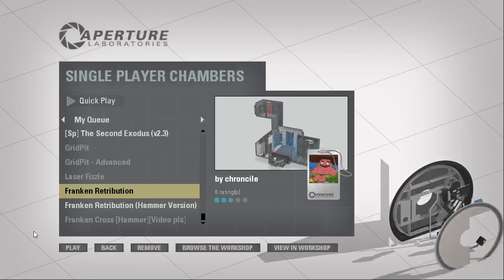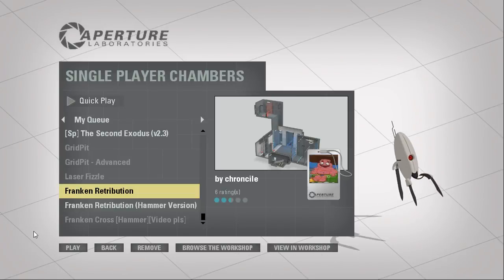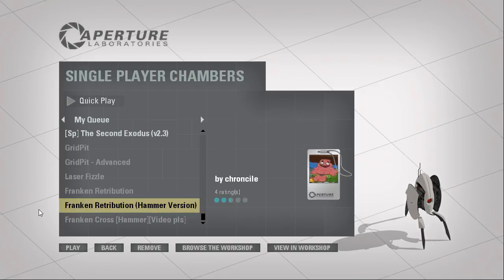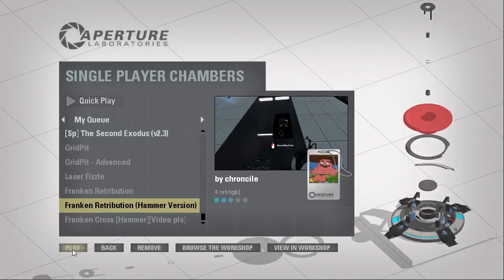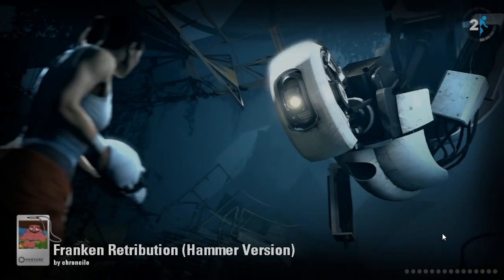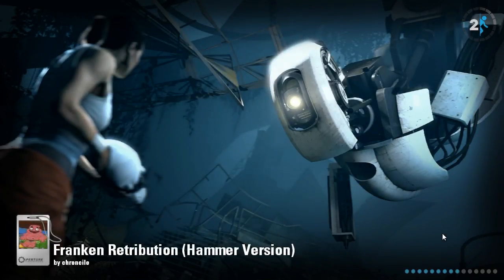Portal 2 PeTI - "Franken Retribution (Hammer Version)" by chroncile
I didn't realize it was the same as the puzzlemaker version but with a Wheatley screen containing a franken cube. Oh well. I still solved it the wrong way, so there's that.